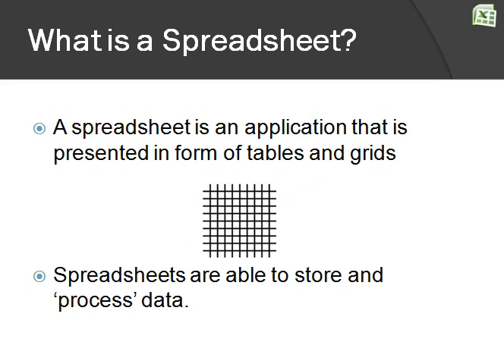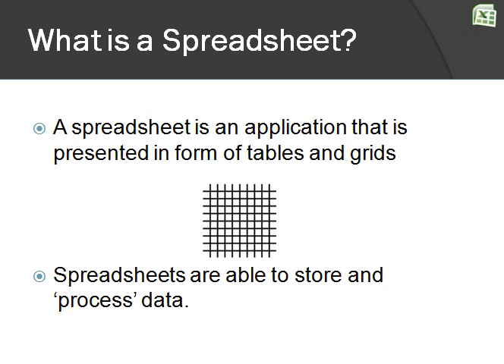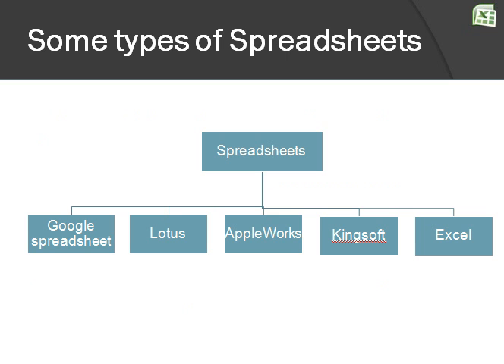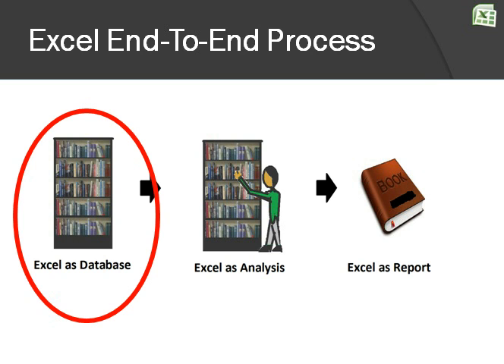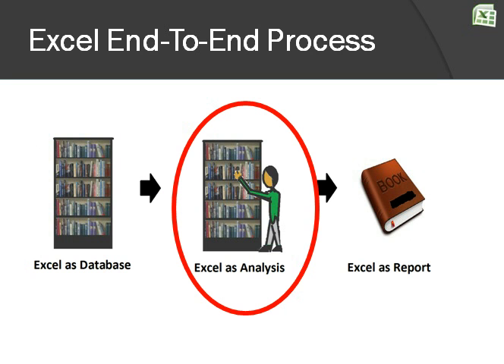Excel In Business 1: Introduction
Ken highlights the need to have a broad view of Excel in the workplace. He then introduces the viewer to Excel end to end process starting from Excel as database, Excel as an Analysis tool and Excel as a reporting tool  .